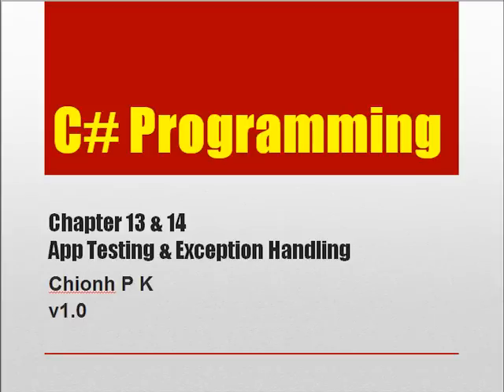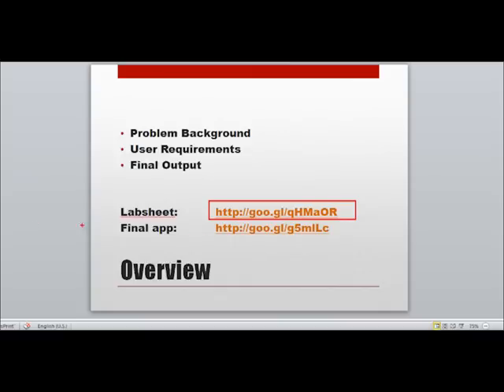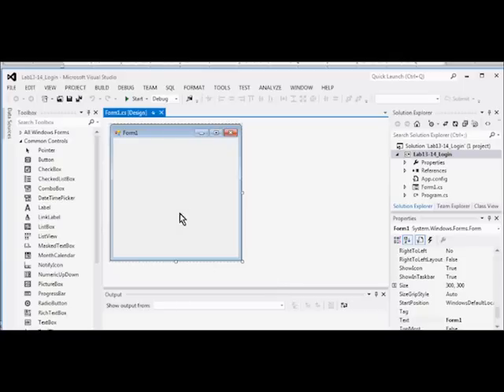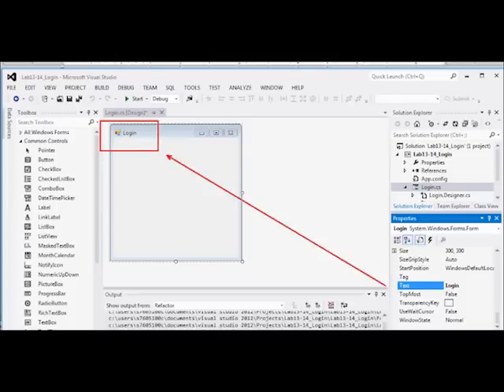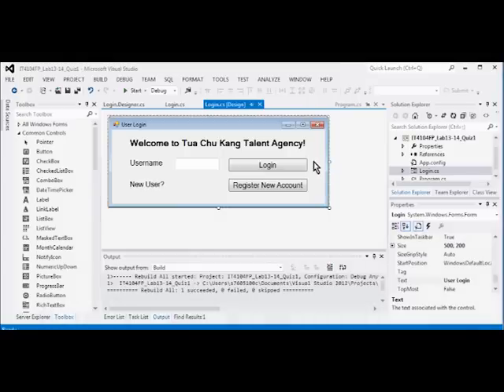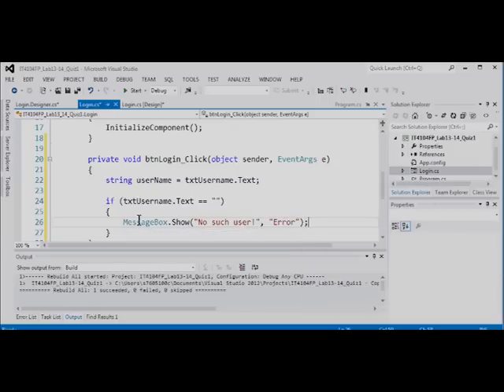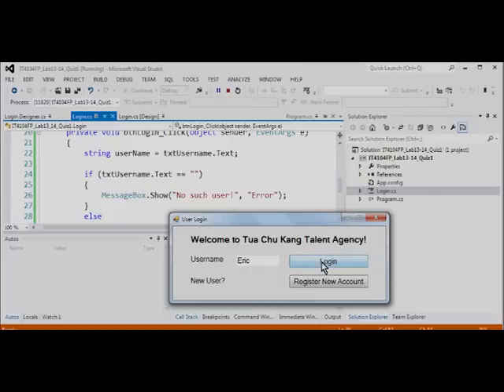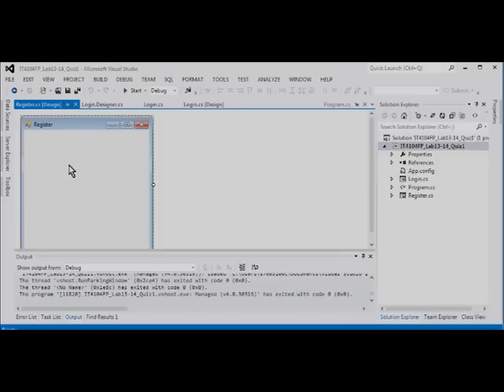C# Programming - Chapter 13 & 14: App Testing & Exception Handling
This is a series of introductory videos on C# Programming.

In this chapter, we will create a simple Windows Forms app with Login and User Registration pages. We will also perform some unit tests and handle input exceptions.

Key concepts:
- Windows Form app design
- Login form
- User Registration form
- App Testing
- Exception handling (Try-Catch)